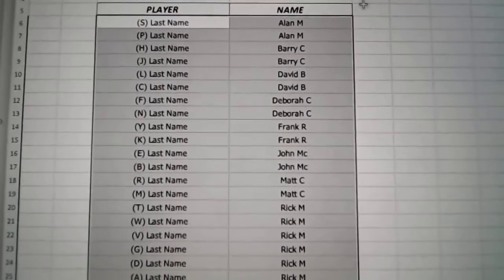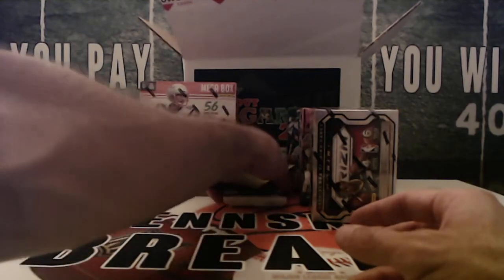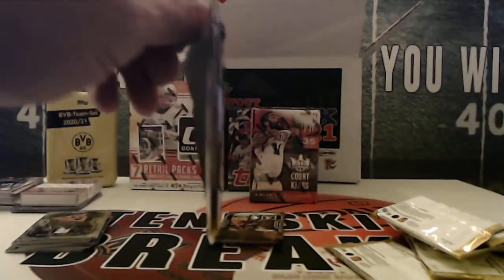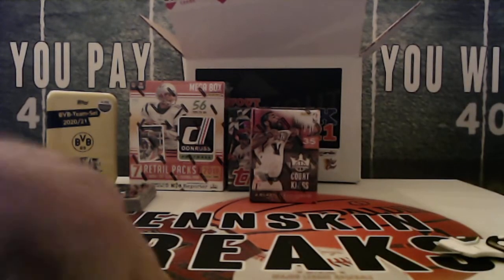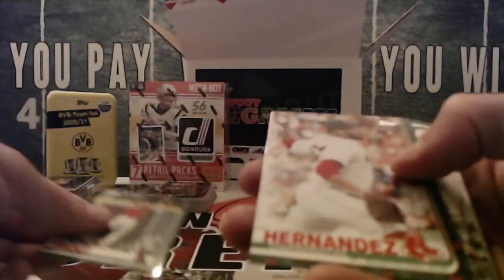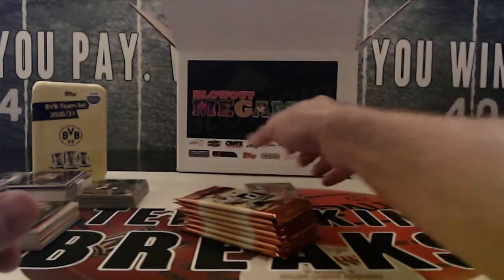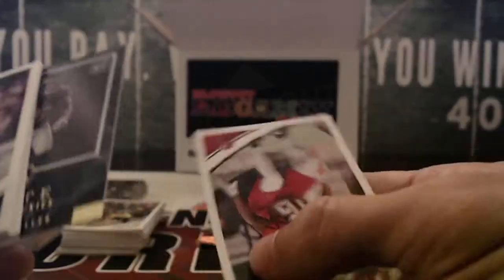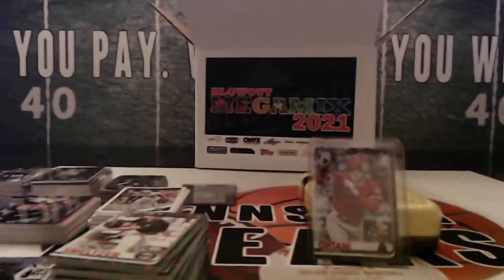8/1/21 - 2021 Blowout MEGA MIX Random 1 Box Break #2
Tennskin Breaks